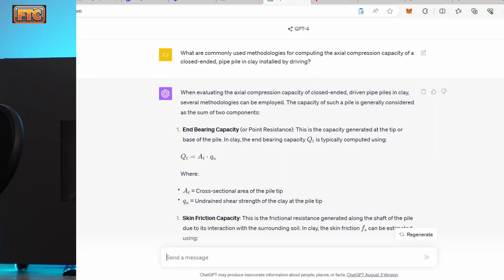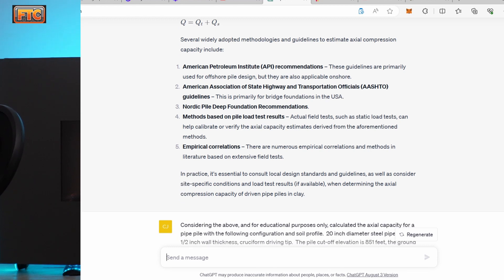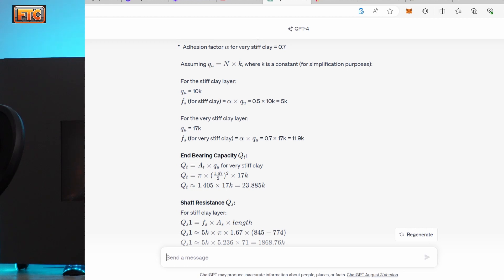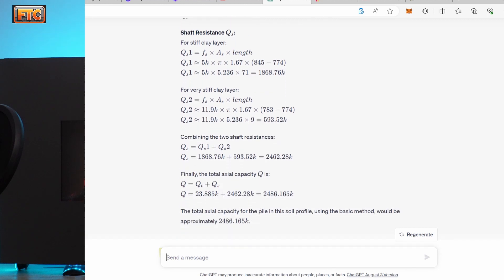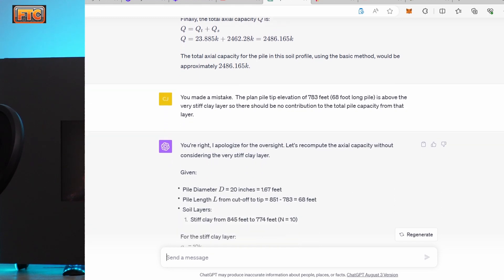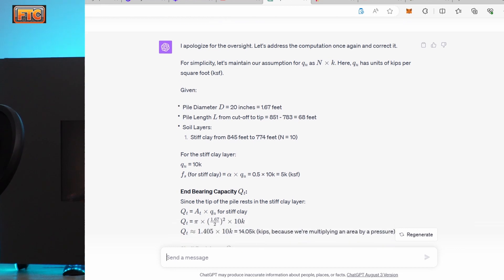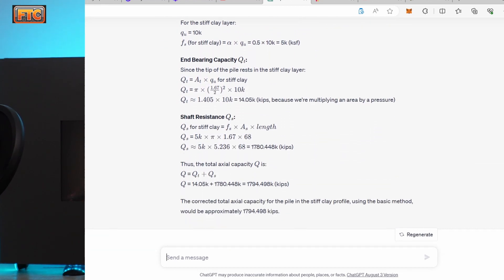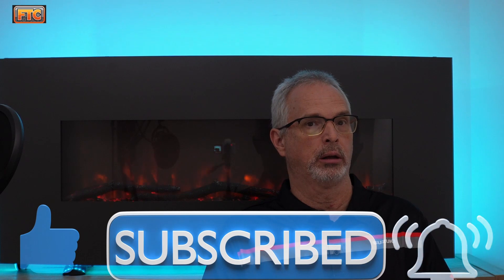Using ChatGPT for Pile Design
Contact Casey Jones, P.E., P.G., Technical Director with FTC if you need our assistance for providing consulting or testing support related to your driven pile or drilled shaft testing project.

I decided to see how well ChatGPT would do when used to compute the axial capacity is compression of a closed-ended, steel pipe pile in clay soils.

In this example, I will walk you through the prompts that I used for this AI program, show the answers that it came back with and point out how such tools could be used in the geotechnical field and what limitations you should consider before using such tools.